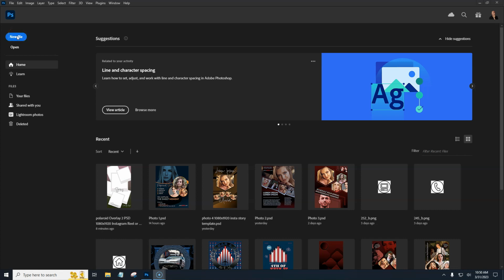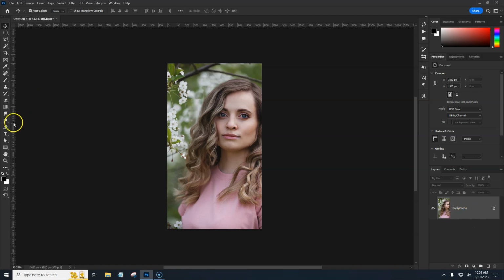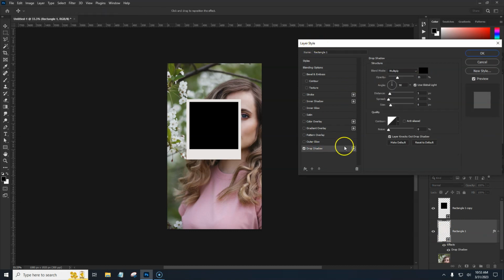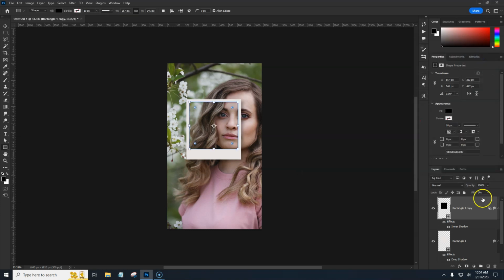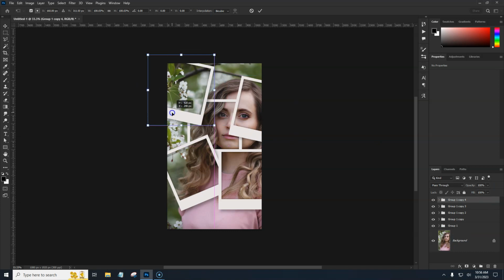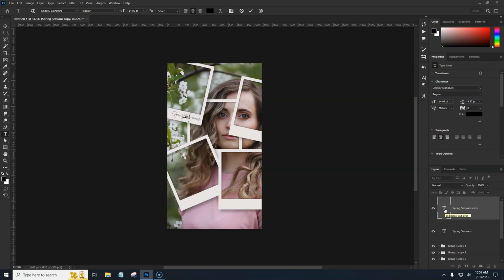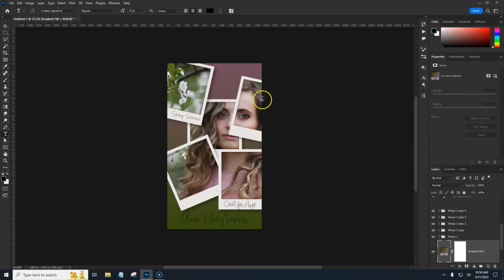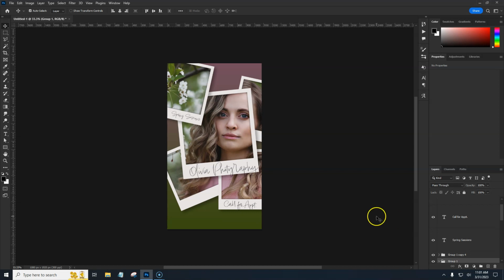Polaroid Style Overlay in Photoshop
Learn how to create a polaroid style overlay in Photoshop.

These make cool Instagram Reels or make it in a different size for a neat photo or poster print!

Sign up for our Newsletter and get notified about new tutorials